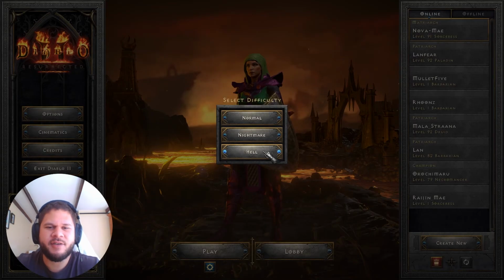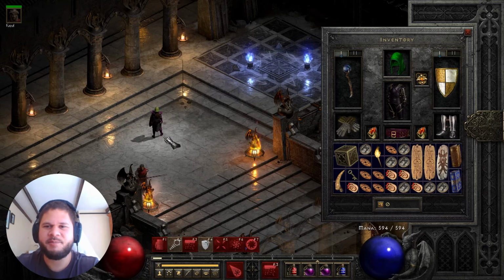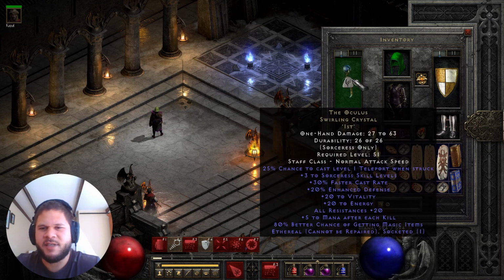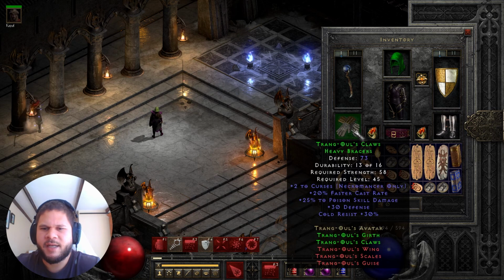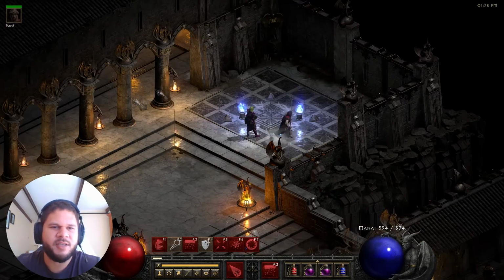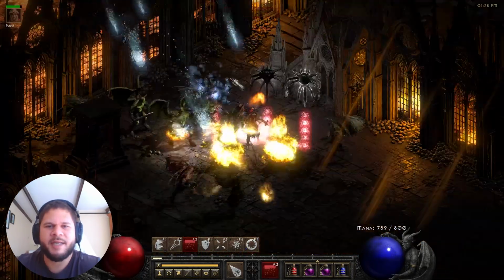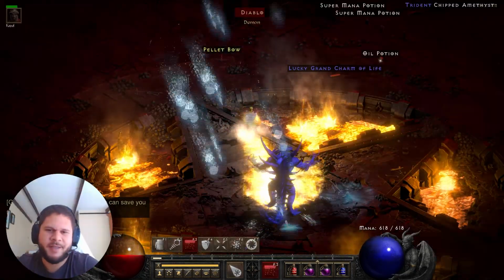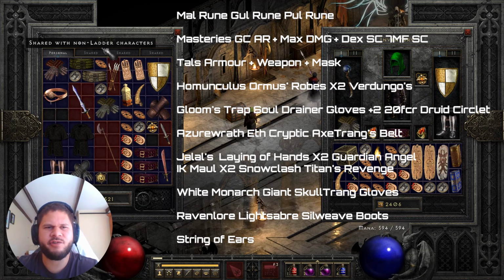Can you guess what drops? 500MF! 100 CHAOS RUNS Blizz Sorc! What to expect with 500 Magic Find D2R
What's going on D2R Fans!
As always me and the team are ready to take on the denizens hell, and protect our precious Sanctuary!

In today's video we will be doing a test to gauge what sort of value and drops you would get doing 100 Chaos runs with a 500 Magic Find/MF Blizzard Sorceress.
It's a question I always ask myself: how many runs do I need to do to get something good?
The results may surprise you.
Is MF the be all end all, or is luck key?